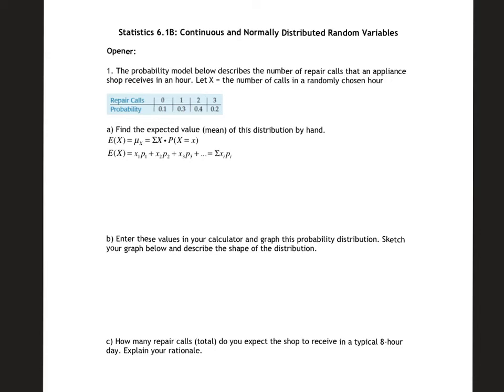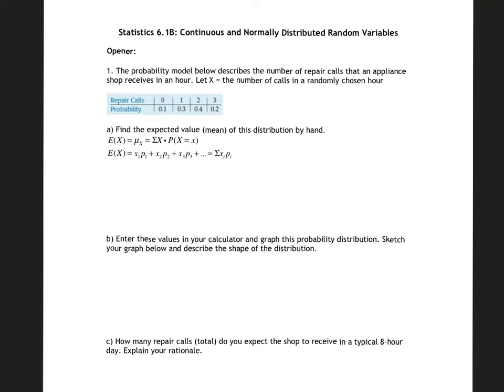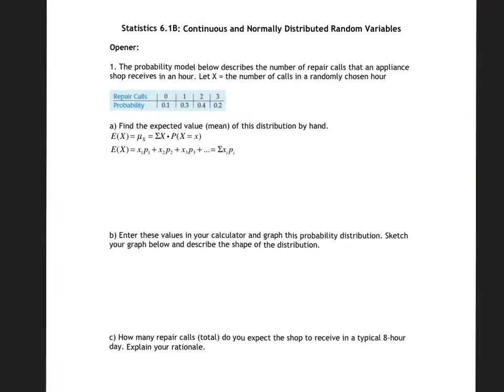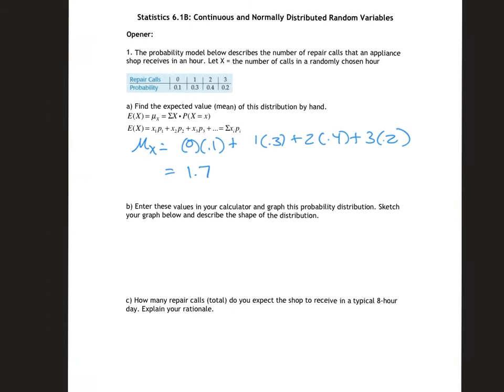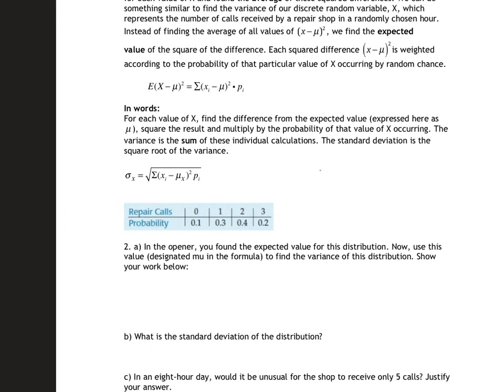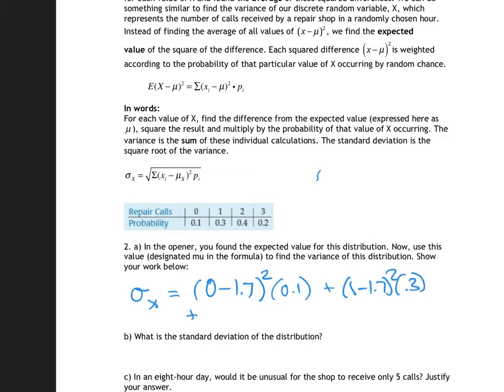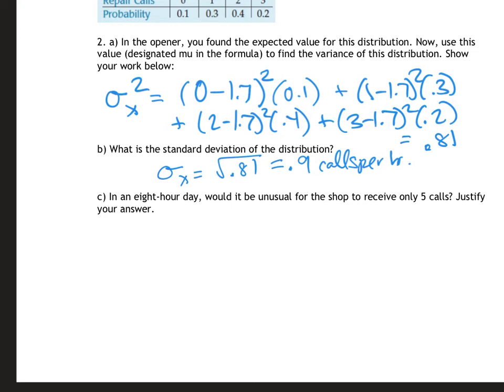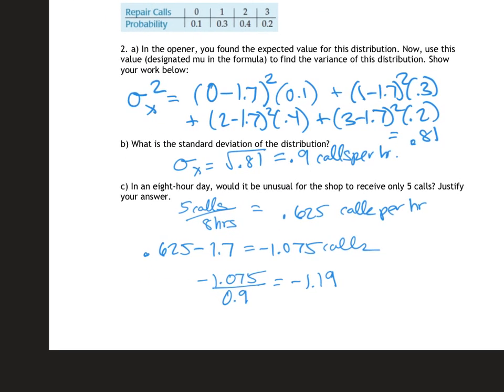Stats Video on Sec. 6.1b Part 1